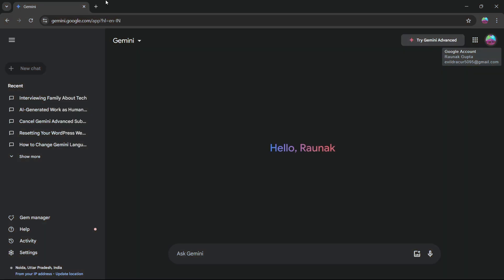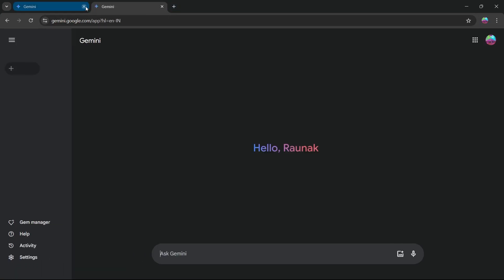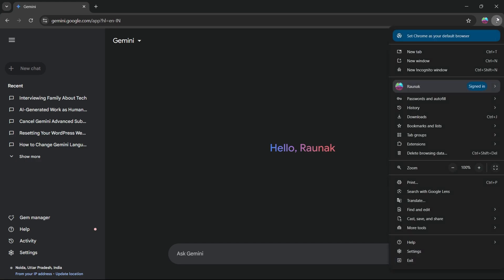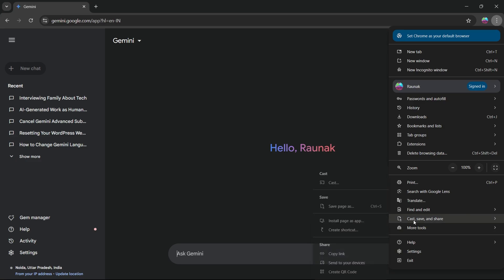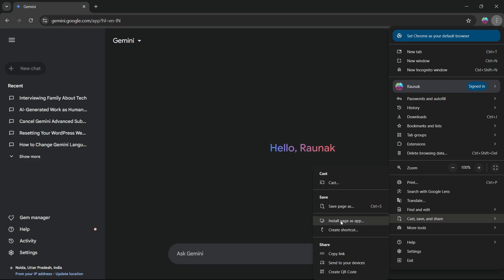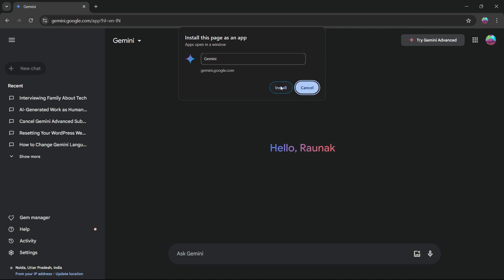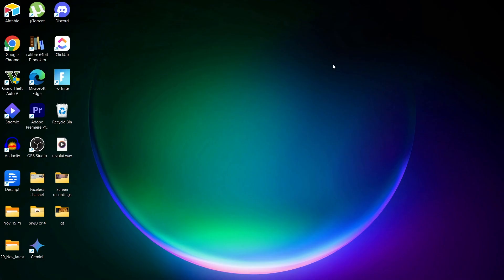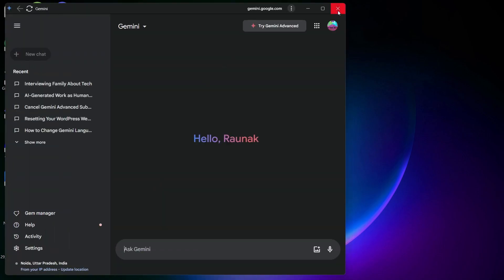How to Download Google Gemini in Laptop (Easy Steps!)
How to Download Google Gemini in Laptop
Learn how to download Google Gemini on your laptop with this easy-to-follow guide. This video explains the steps to access Google Gemini through a web browser or compatible app, depending on your device. Perfect for users looking to use Google Gemini on a larger screen.